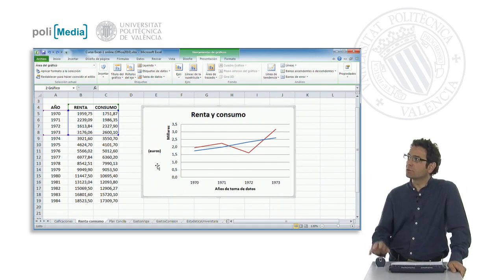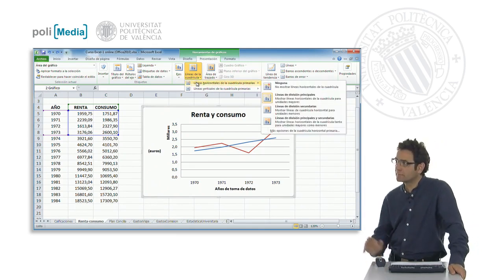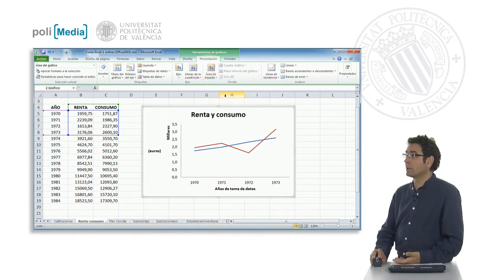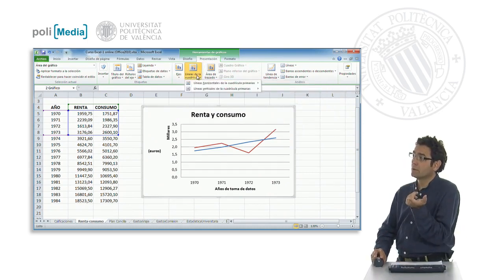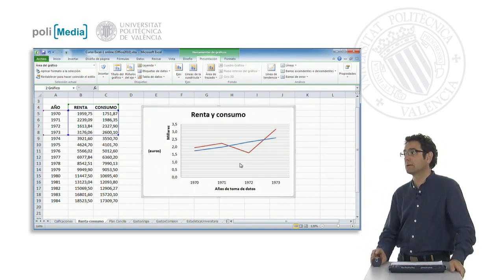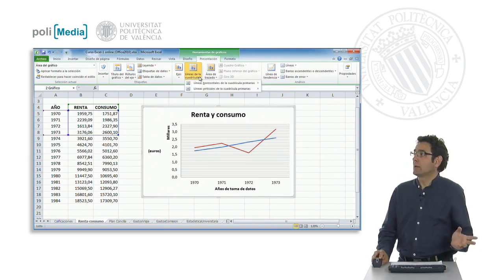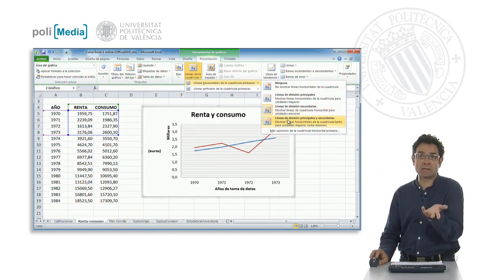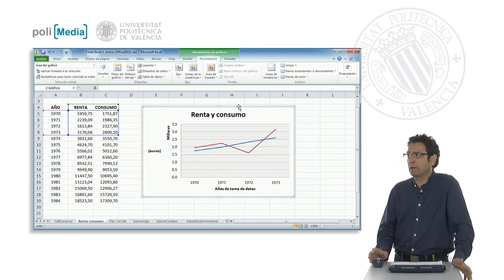Gridlines | 137/170 | UPV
Título: Gridlines